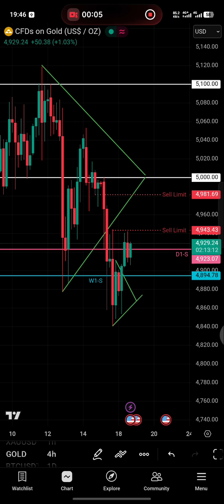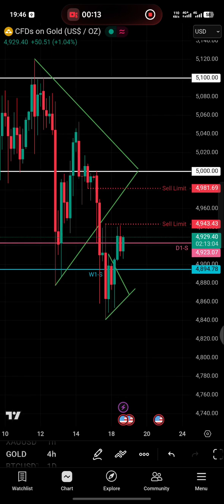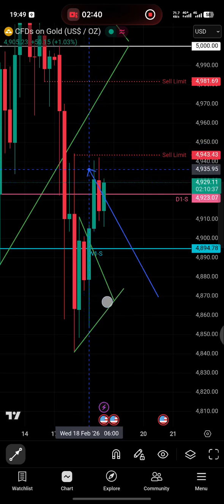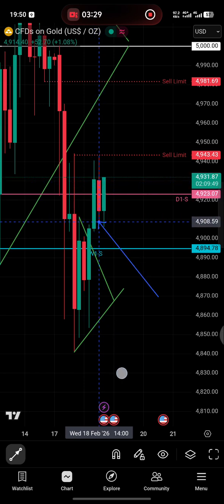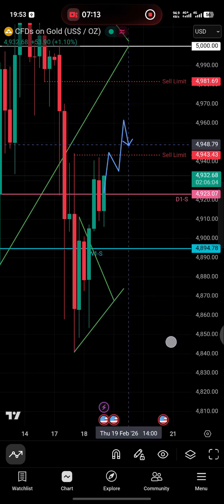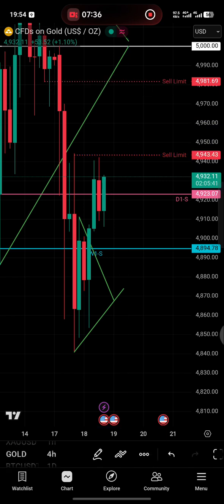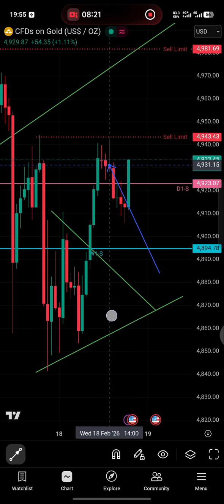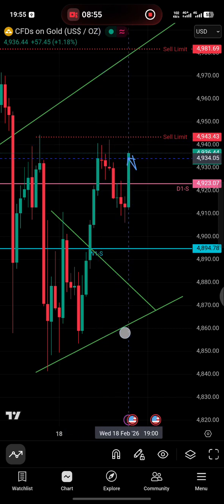🔹18/02/2026 | Gold Chart Analysis📊 | XAUUSD 🏆🪙